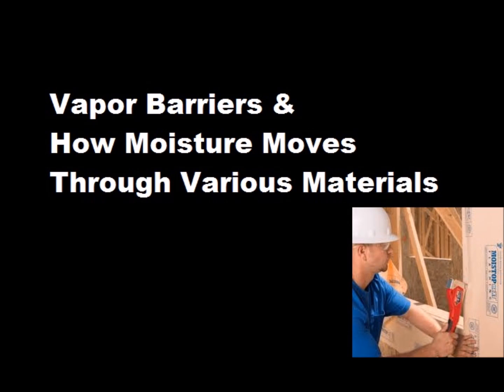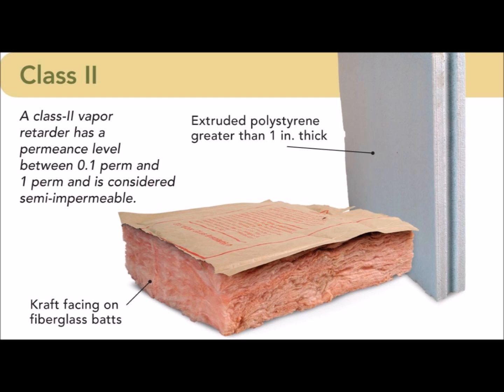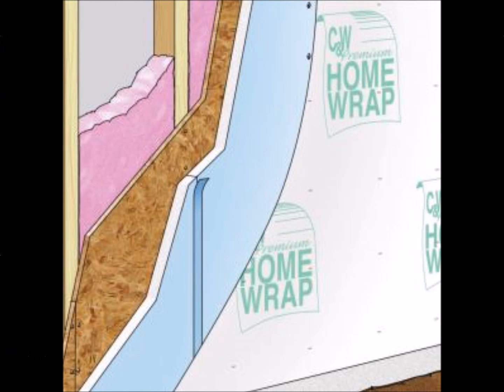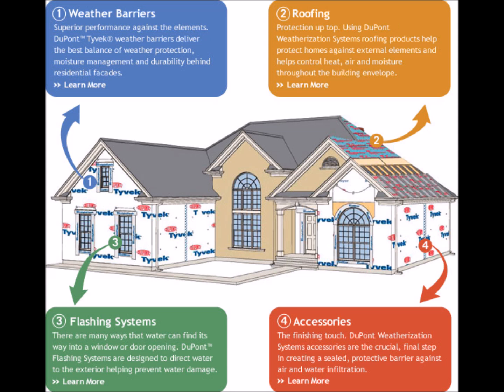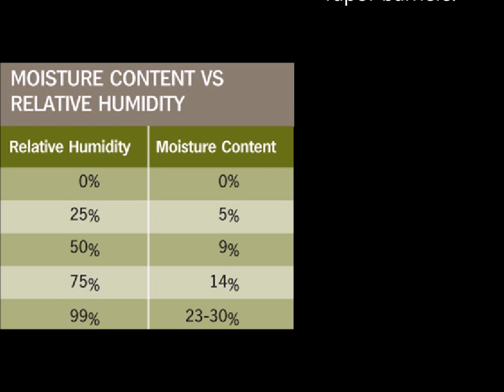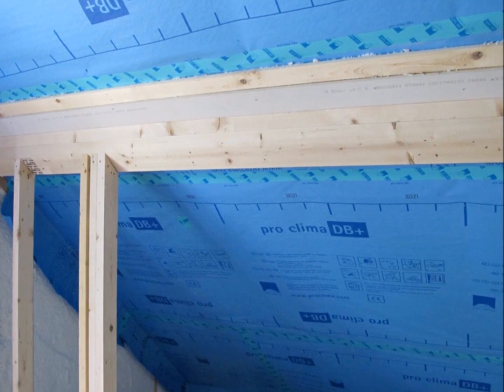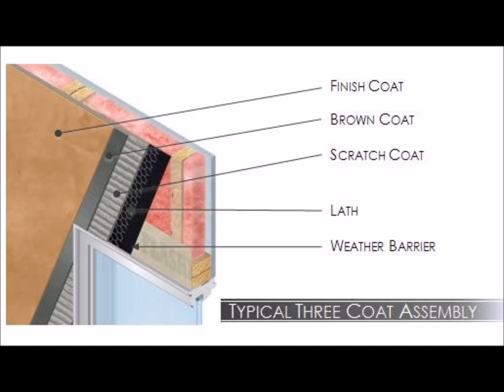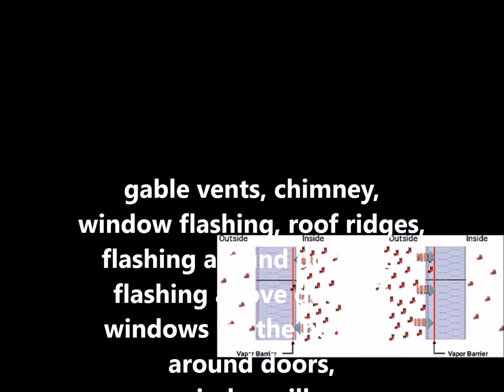Vapor Barriers & the Movement of Air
This video reviews the importance of vapor barriers and reviews how moisture moves through various materials. Part of the Certified Energy Auditor series.